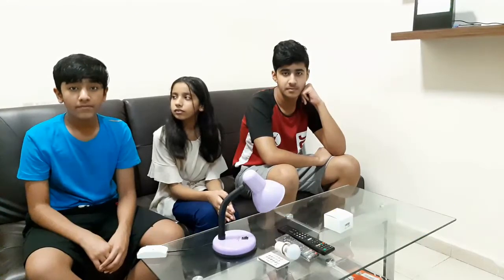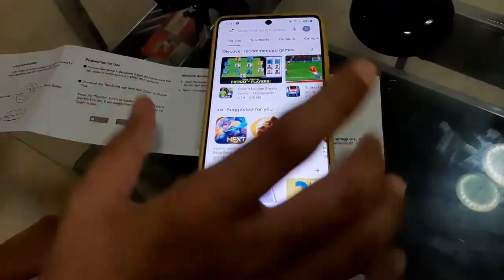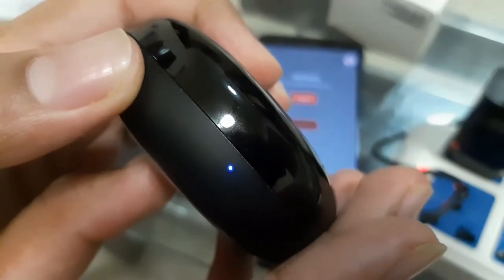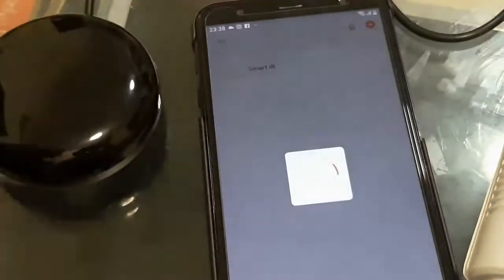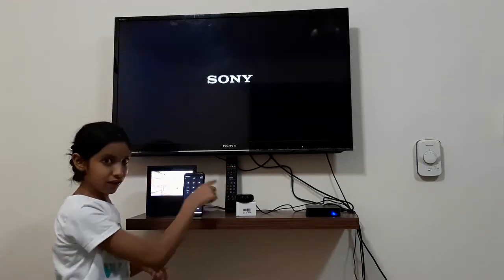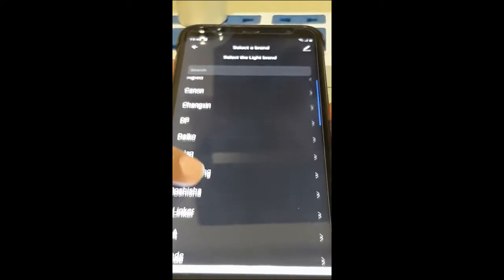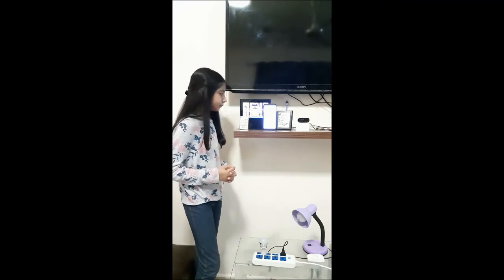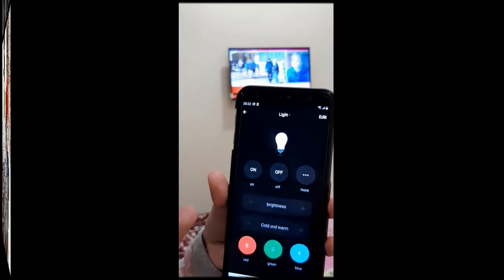Smart Home IOT - Alexa UFO-Convert Infrared devices to smart devices - Control IR devices with voice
No Worries if you don't have smart devices, you can still make your smart home with IR-Infrared devices by using UFO tiny universal remote control device to integrate with virtual assistance devices such as Alexa or Google assistance and enjoy the feeling of smart devices.
Não se preocupe se você não tiver dispositivos inteligentes, você ainda pode fazer sua casa inteligente com dispositivos infravermelhos infravermelhos usando o pequeno dispositivo de controle remoto universal UFO para integração com dispositivos de assistência virtual, como Alexa ou assistência do Google e desfrutar da sensação de dispositivos inteligentes